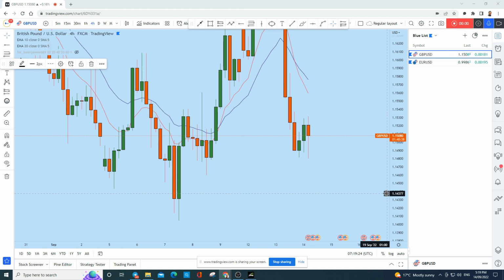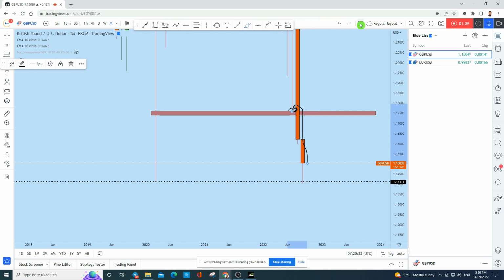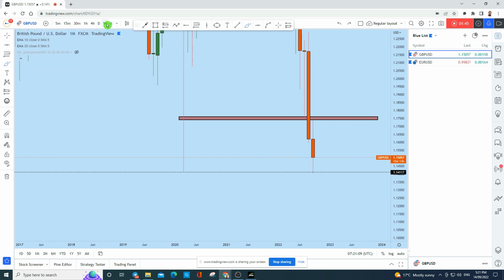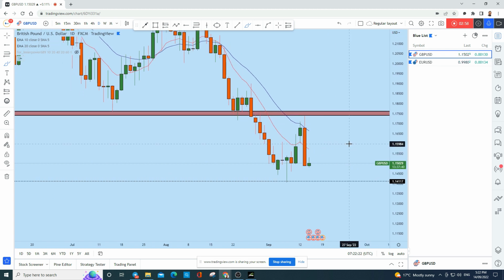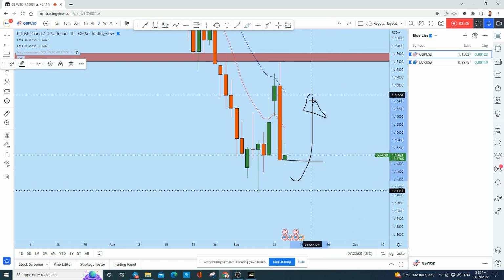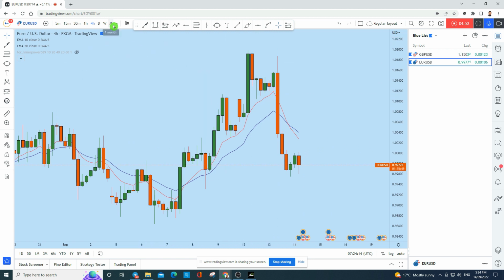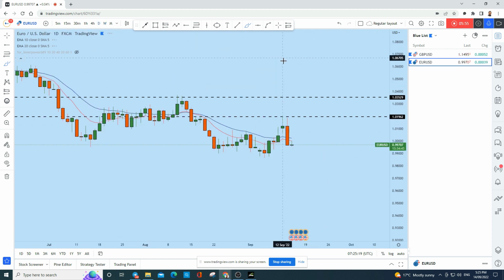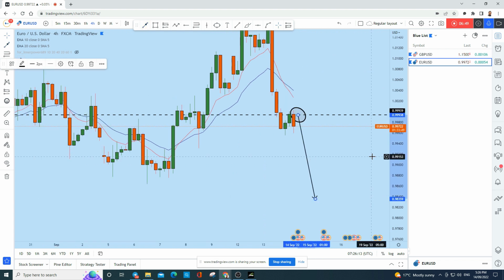GBPUSD and EURUSD Analysis Today : Trend Trading Strategy